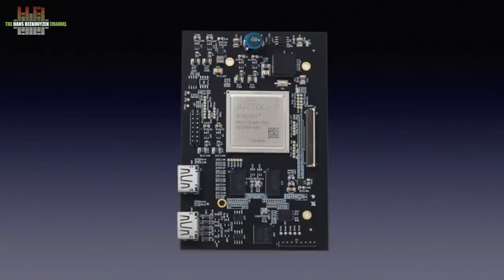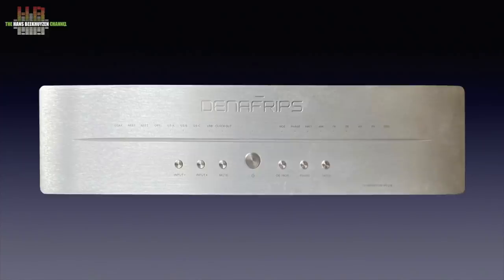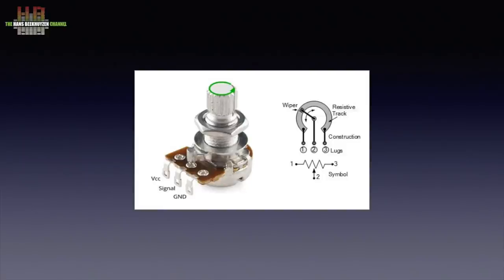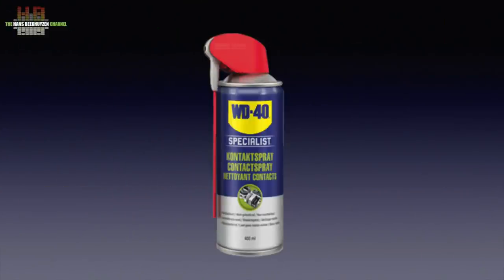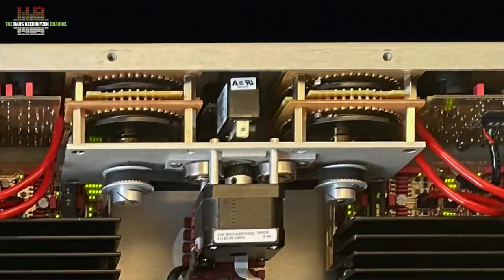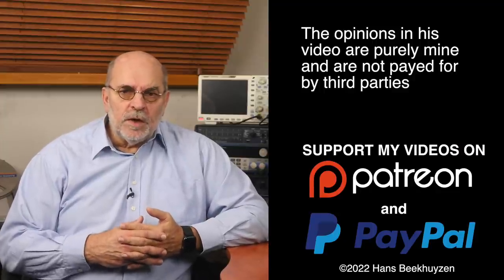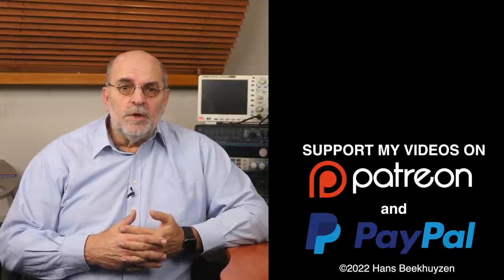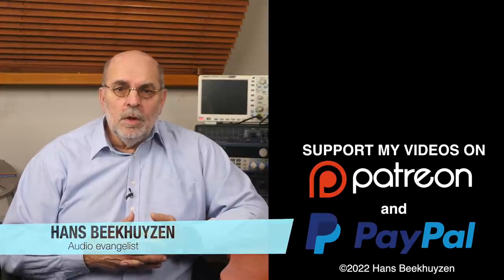What I have learned in 2021, part 2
In part 1 I looked at the update of my setup 1a, time resolution, the influence of that on the room acoustics and so on. In part 2 some answers on questions I received frequently in 2021.

00:00 - Intro
00:24 - Start of program
01:54 - FPGA DAC’s
05:19 - Volume control
07:54 - The laptop
09:55 - Laptop done right
11:56 - The wrap